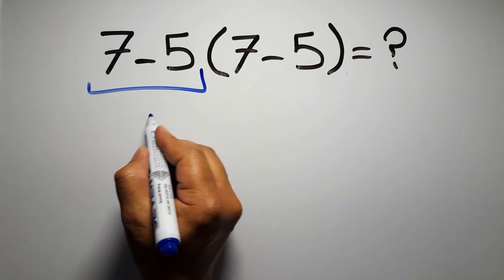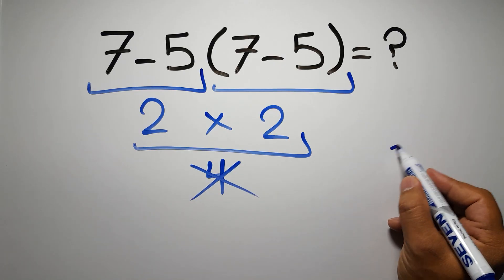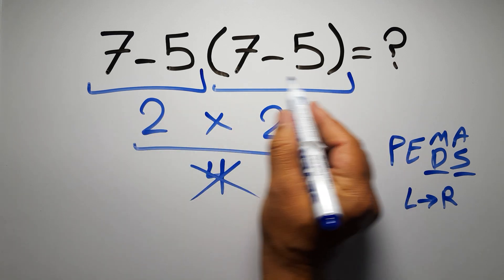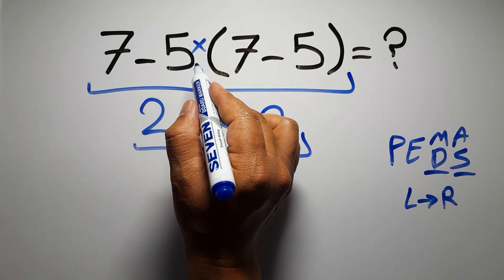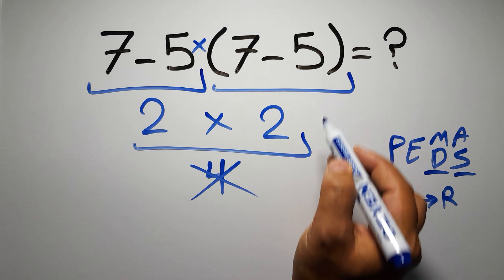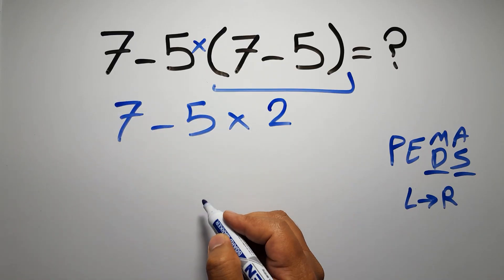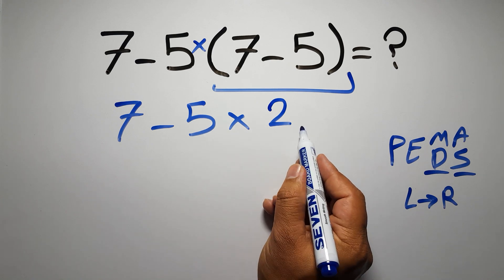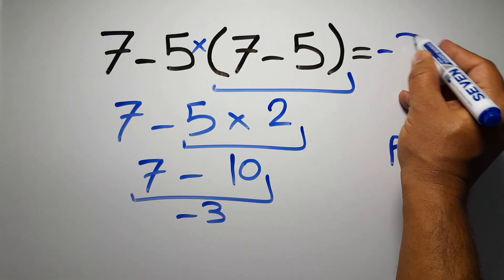This Math Trick Will Blow Your Mind!